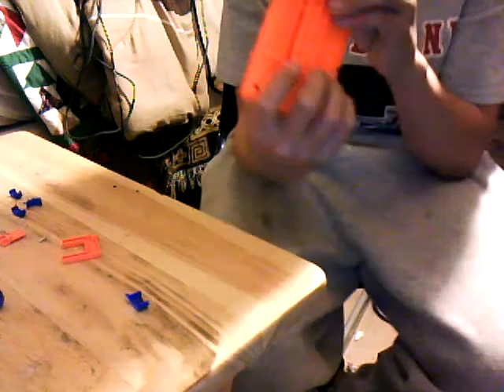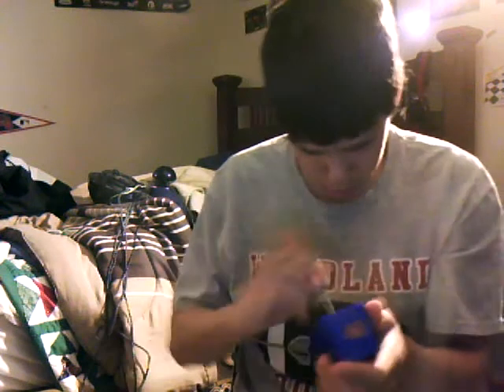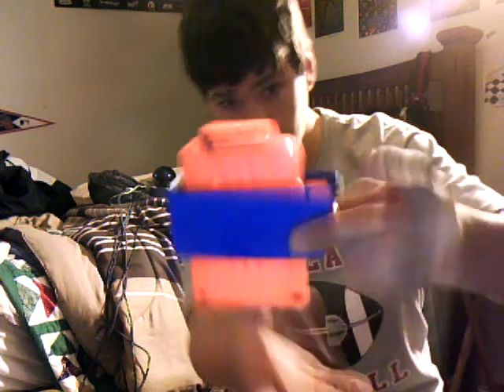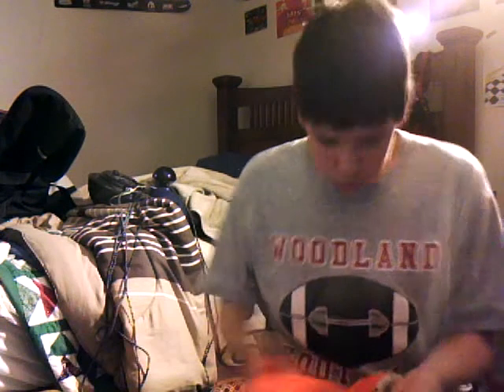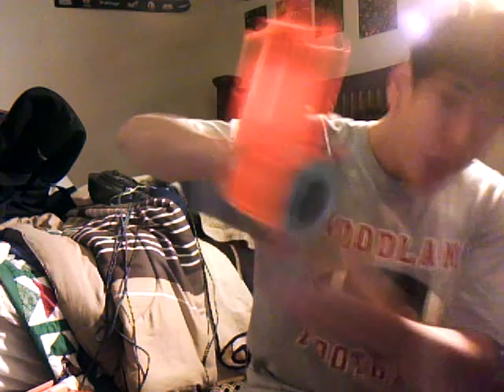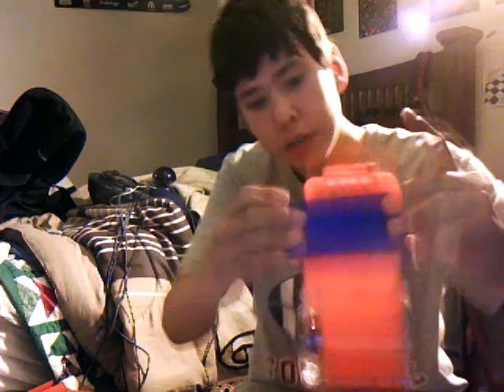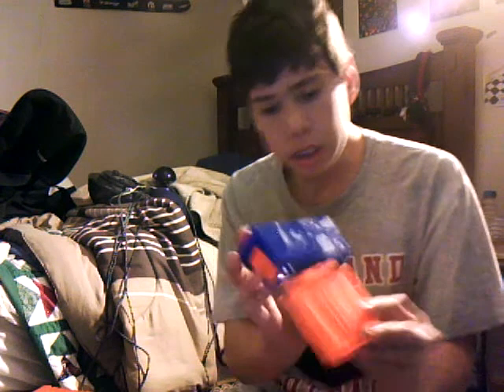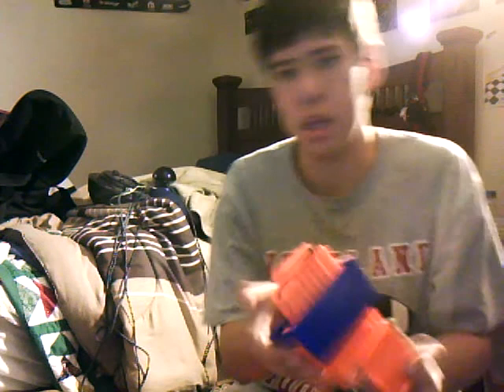HOW TO MOD YOUR Nerf Barricade